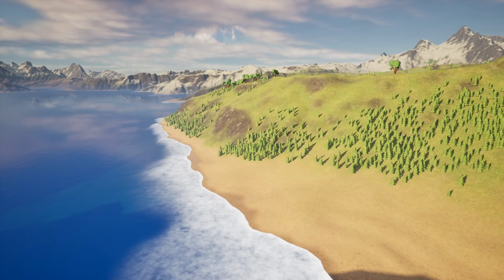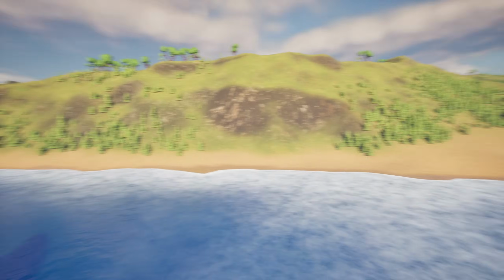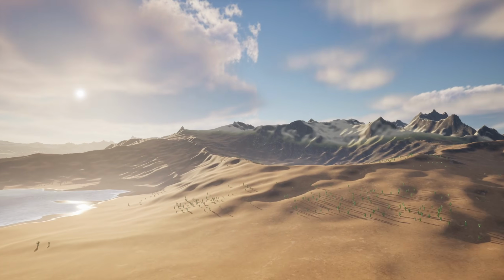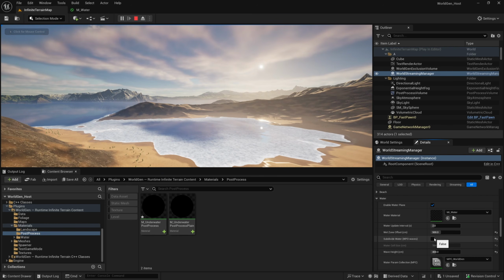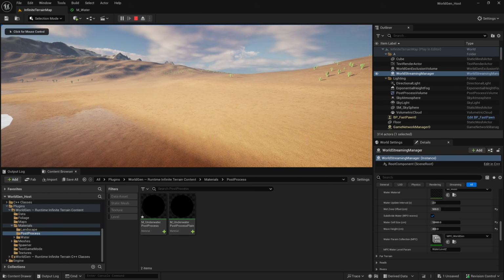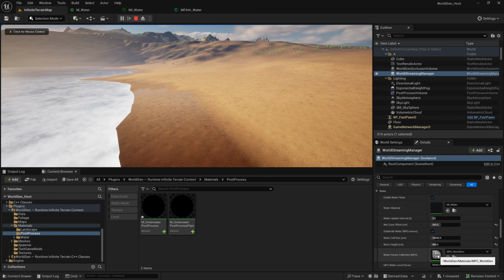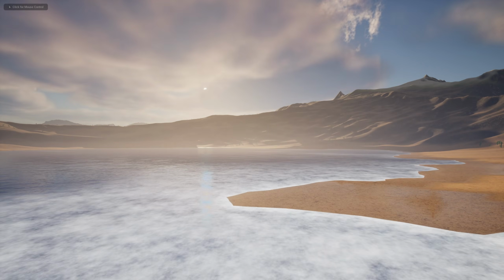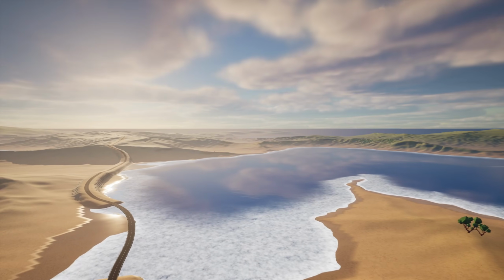Unreal Engine 5 Infinite Procedural Terrain — Ocean Waves & Underwater | WorldGen V1.15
WorldGen is an infinite procedural terrain generator for Unreal Engine 5. V1.15 brings the water to life — a subdivided water surface drives World Position Offset waves that follow the player, plus a full underwater camera effect when you dip below the waterline. Waves, shoreline foam and the underwater view all stay in sync.

🌊 WHAT'S NEW IN V1.15
✔ Subdivided water & WPO waves — swap the flat plane for a subdivided surface so your water material can drive real waves, following the player and grid-snapped so they don't swim
✔ Wave Height — one manager value drives your material's wave scalar and the underwater level together
✔ Wet Zone Offset — widen the shoreline wet/foam band without moving the water or changing the beach
✔ Underwater camera post-process — the screen tints and refracts when the camera drops below the waterline